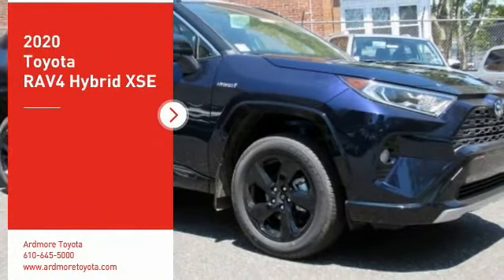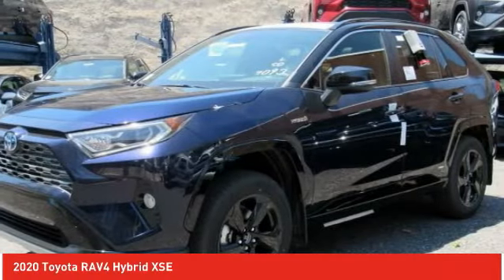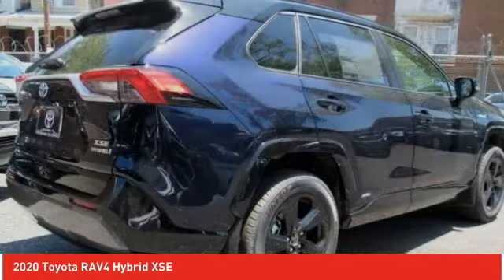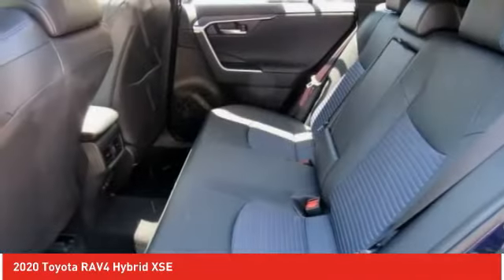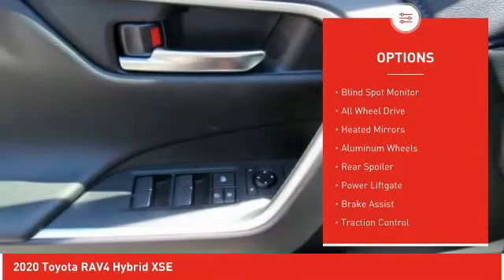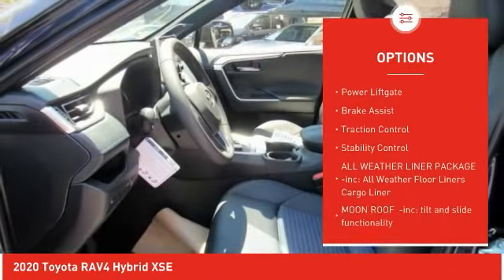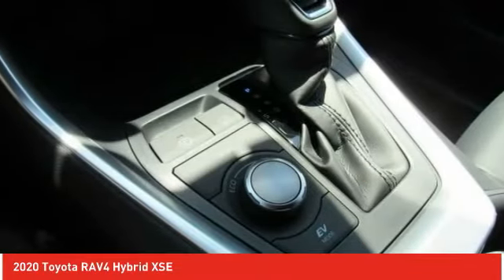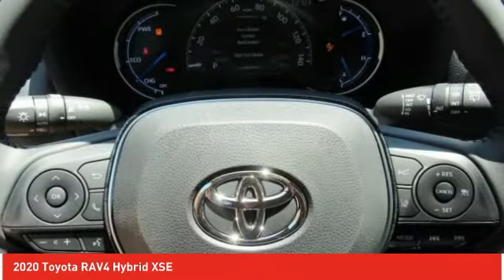2020 Toyota RAV4 Ardmore PA 201232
2020 Toyota RAV4 Hybrid XSE

Ardmore Toyota
219 East Lancaster Avenue

10 Year / 150,000 Hybrid Battery Warranty. Thank you for checking out this all-new 2020 Toyota RAV4 Hybrid at Ardmore Toyota. The RAV4 Hybrid is a fabulous new Toyota and we are excited to share it with you. We are a family owned dealership that has been with Toyota since 1968. Our team is proud of the relationships we have with our customers. We look forward to working with you and providing you with the great service our family strives for each and every day. Just give us a call or shoot us an e-mail and we can start the process of putting you in your brand new 2020 Toyota RAV4 Hybrid!